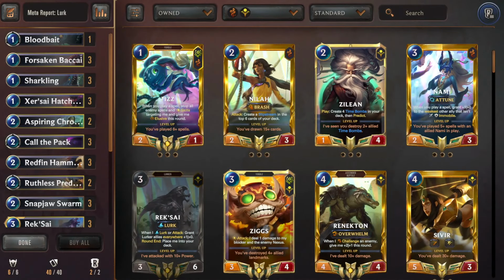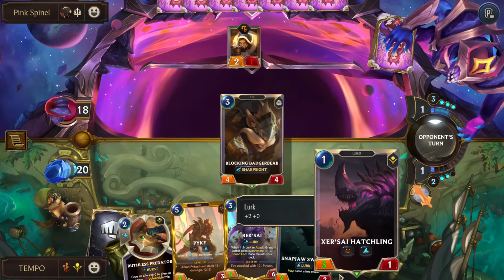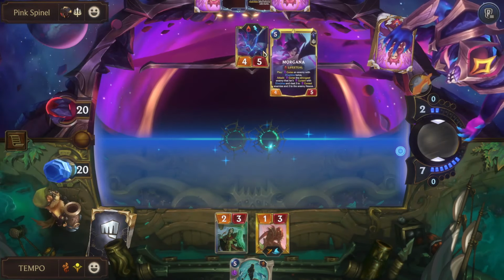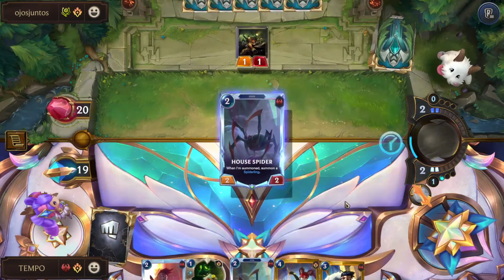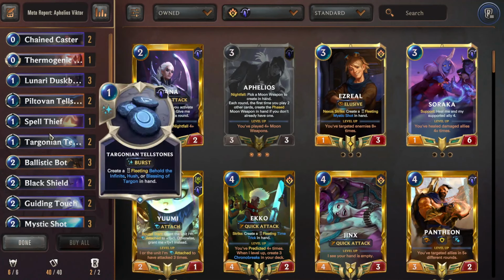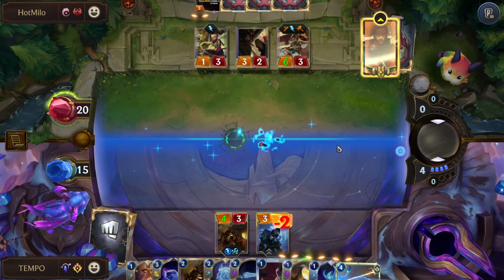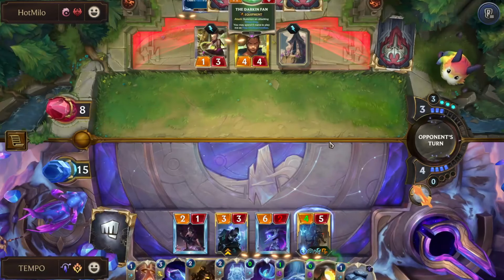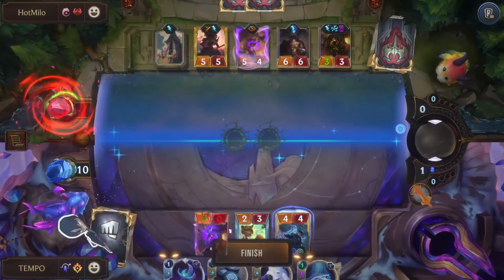I Tested 3 Decks for Climbing Patch 5.10 and Found the STRONGEST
Three Top Tier decks in Legends of Runeterra for the New Rotation! Lurk is still very good since it got rotated back in! Draven Jinx Discard is a fun aggro deck! Aphelios Viktor is a good Combo-Control Deck!

Beginner Guide For Menus, Crafting, and Getting Cards FAST

How To Improve at LoR

OI WHERE ARE YOU LOOKING, IF YOU'RE GRABBING A CODE, PLEASE DROP A SUB FIRST, IT LET'S ME KNOW THAT I DID A GOOD JOB! okay continue and good luck in your games! 😊
Deck Codes:

Lurk - CMBQCBQHAUCAIBQBAMCQ6BIEA4JUCRCKKABACBQGFUBQIBYBCZCQEAIEAYCACBAHHM

Draven Jinx - CECQCAYDAMAQKAYGAECQIGIEAEBQOFBHG4CQCBABBQOCQLICAEDAIJYBA4CAKAA

Aphelios Viktor - CQBQEAIEAY2AEAYEAMCQGAYJENE5SAIFAEBQSMYBAUFJQAIBAYCCWAQGBETCWAQIBEDC2BABAECBWAIIAYOACCAJC4BAGCJKMA

Chapters:
0:00 Intro
0:27 Lurk Deck
2:50 Lurk Game
9:19 Draven Jinx Deck
12:00 Draven Jinx Game
15:47 Aph Viktor Deck
17:41 Aph Viktor Game
29:24 Outro